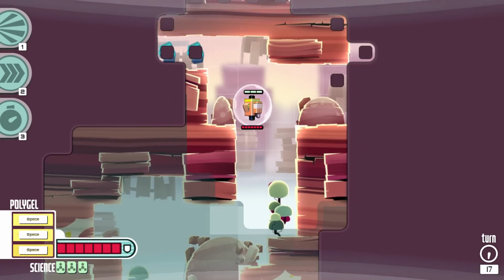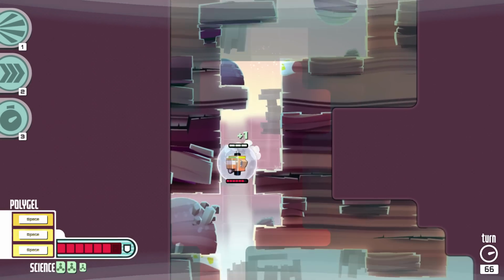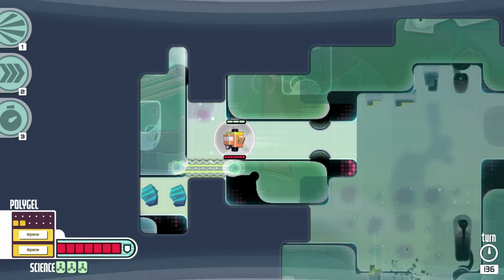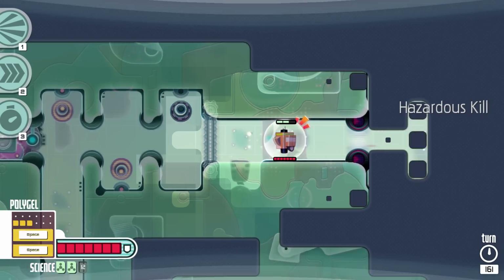NOVA 111 Review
Nova-111 is a clever, albeit brief puzzle adventure romp, featuring an intelligent fusion of setting and gameplay elements. The phase-shift and time manipulation have been done before, but Nova-111 wraps it all together in a charming and humorous package that should provide you with an evening or two of decent entertainment.